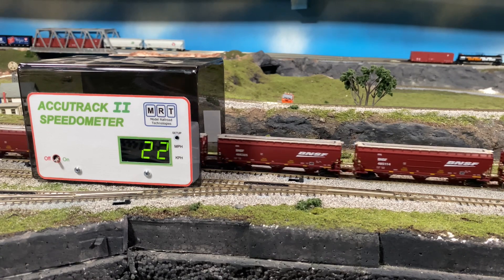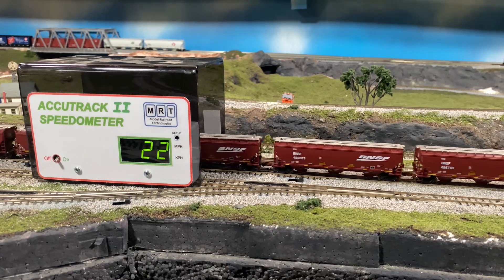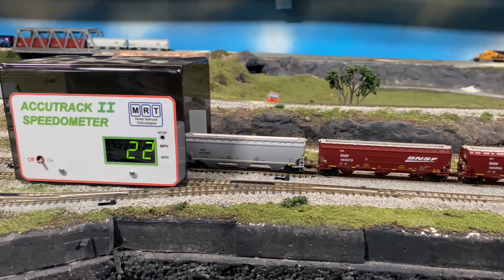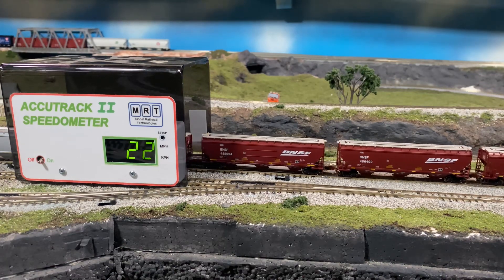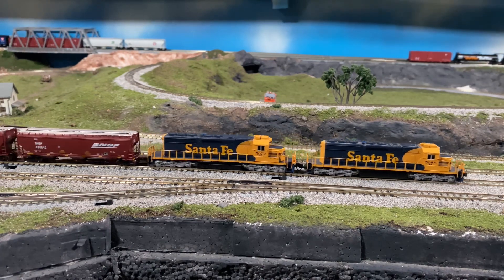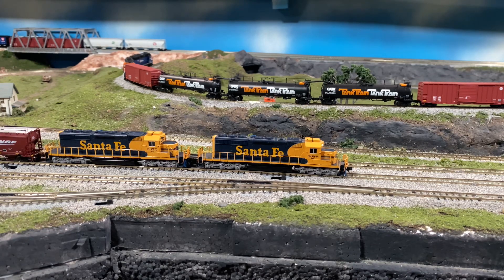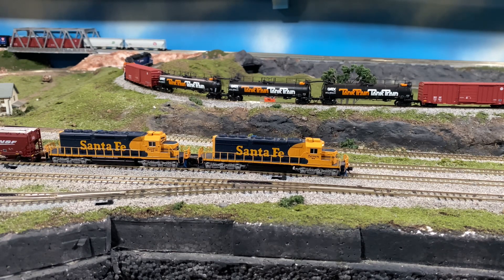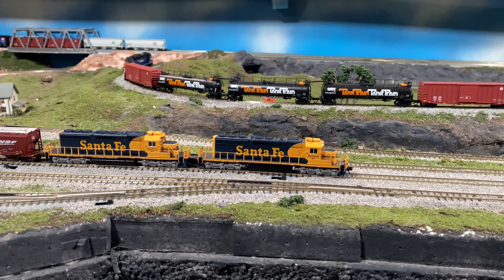Empty Wallet Wednesday: Pulling Power Test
Episode 2 Each Engine will stall out at 8 cars let’s see if 2 engines can pull more than 16 cars